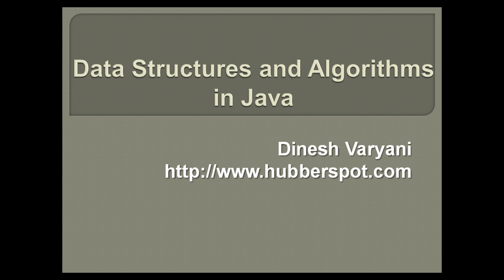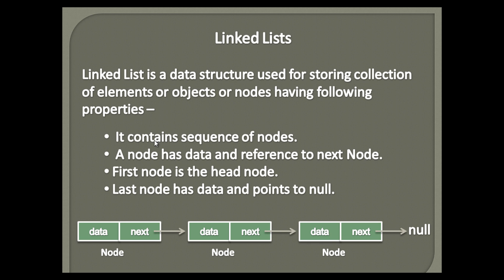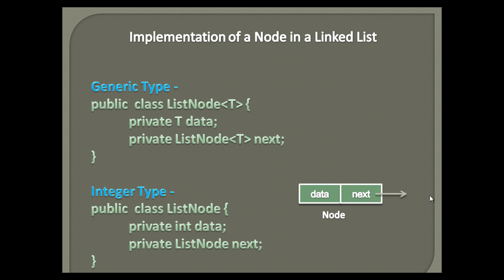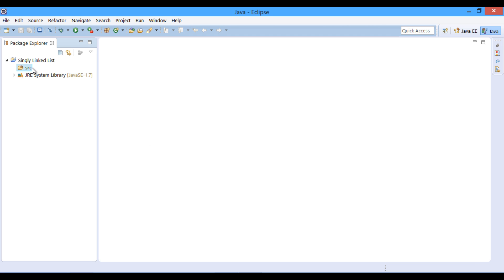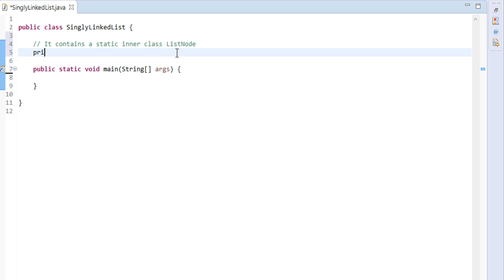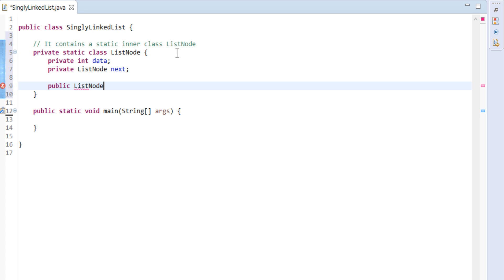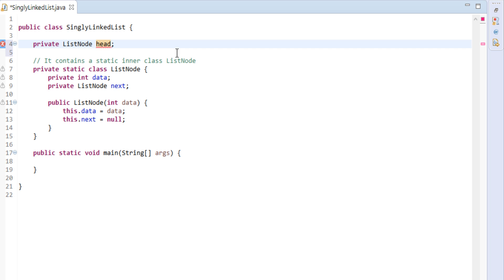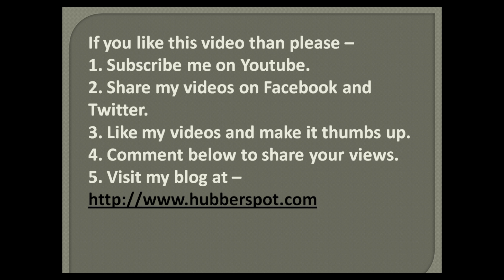Represent a Singly Linked List in Java | Data Structures & Algorithms